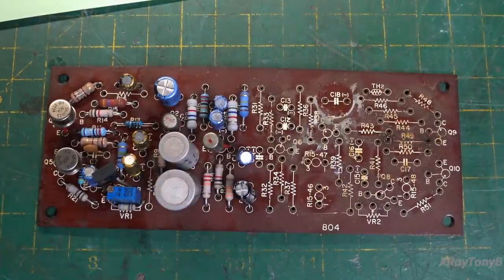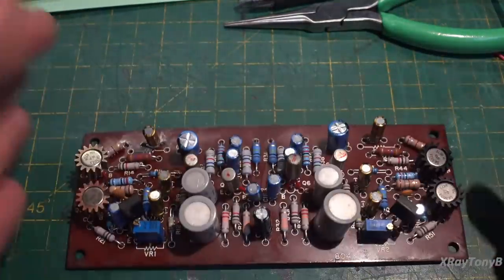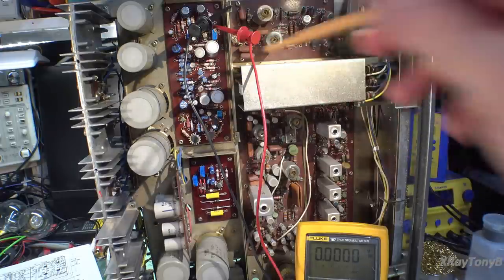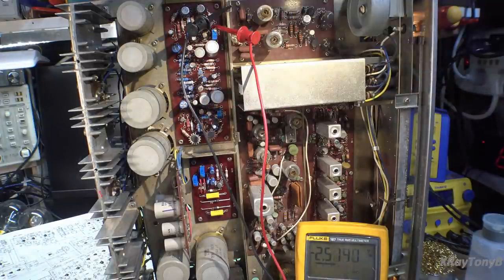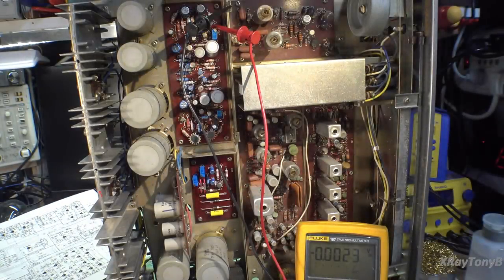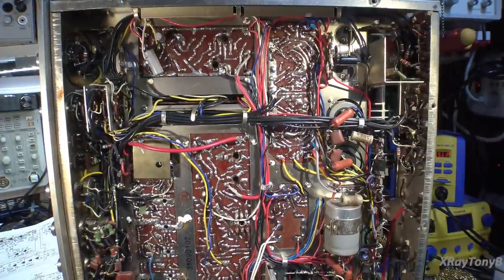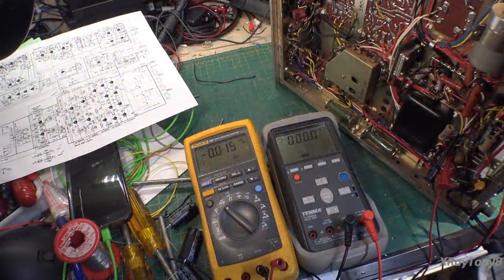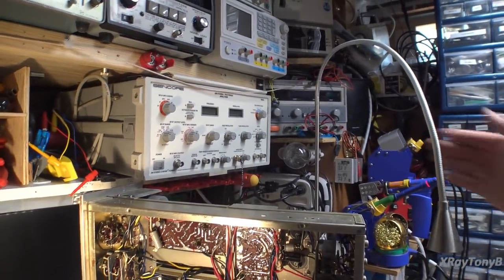Kenwood TK-80U Receiver Part 3: Making Progress